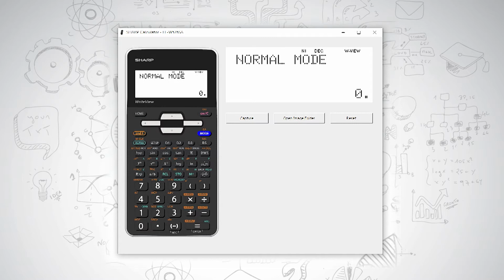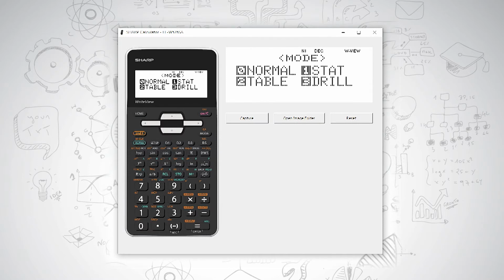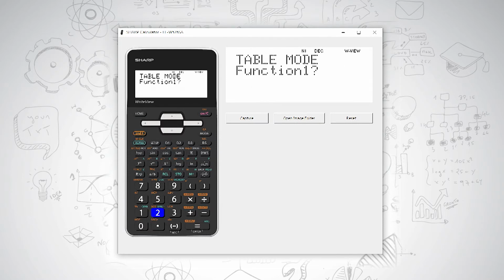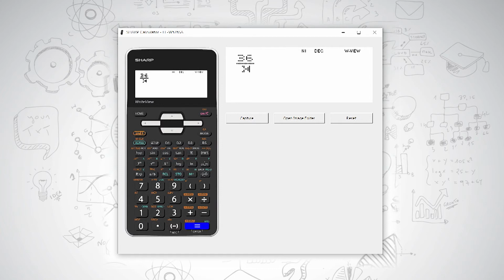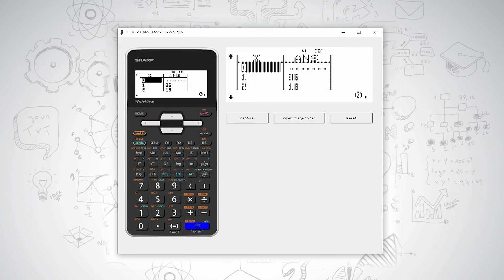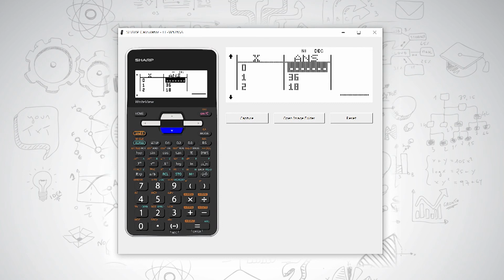Finding all the factor pairs of any number using the Sharp EL-W535SA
Are you struggling with factorising trinomials? This factor pairs trick can help you to find all the factor pairs of any number. Use the Sharp EL-W535SA to find all the factors.